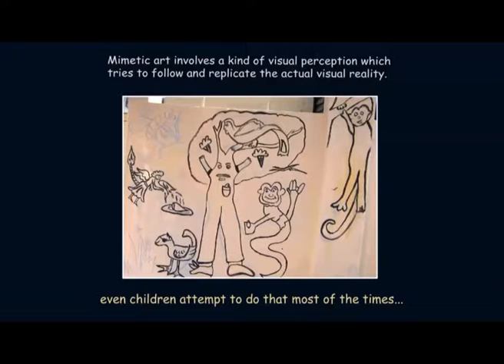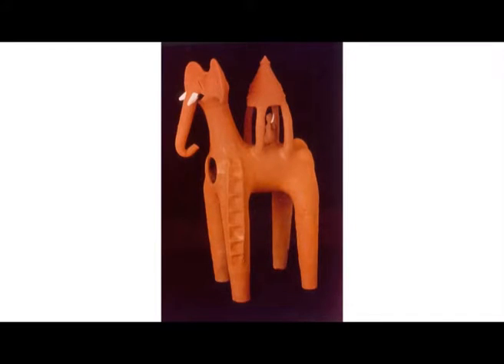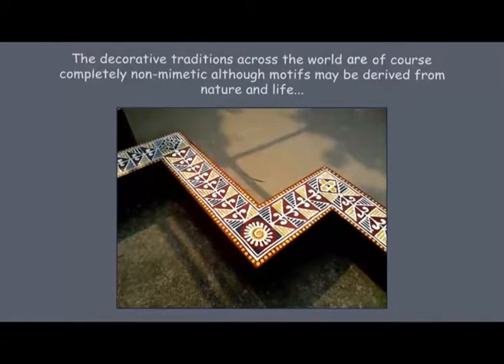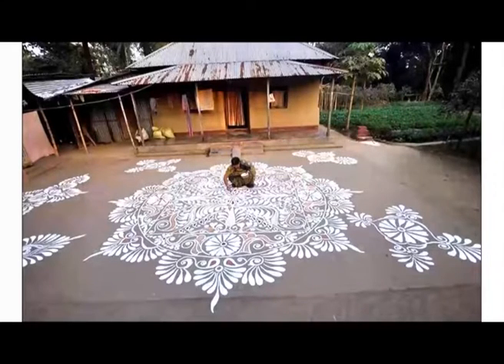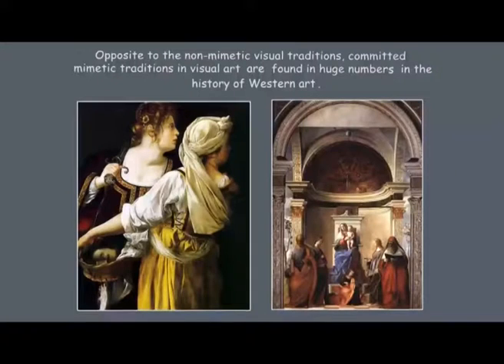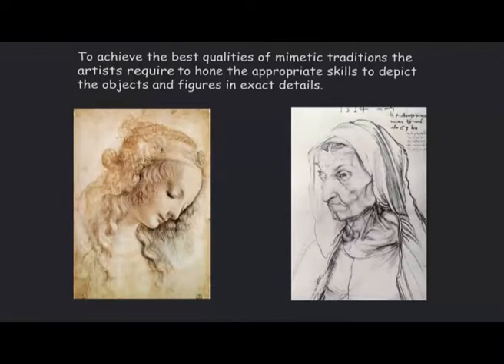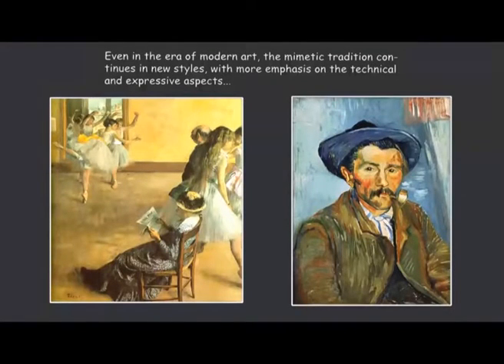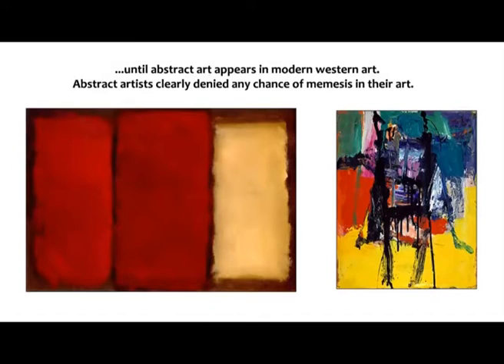Narrative Art in Sculpture: Mamallapuram and Ellora